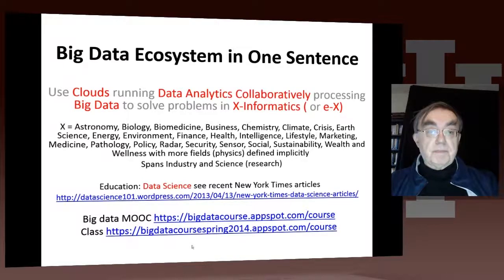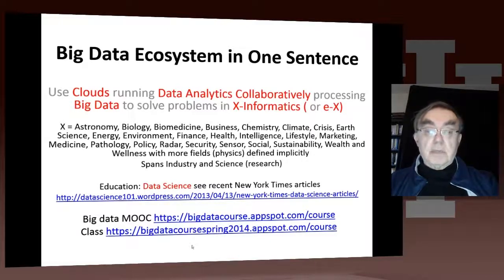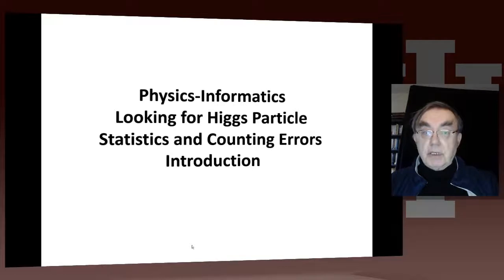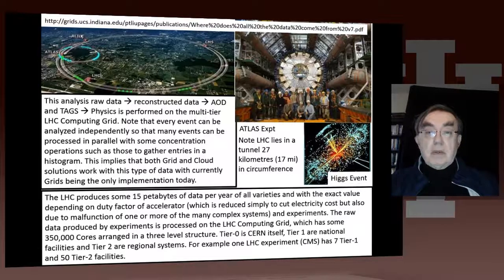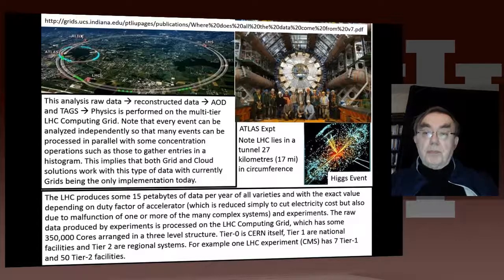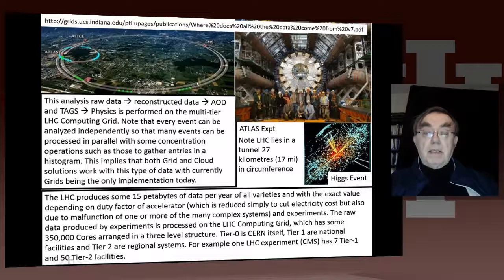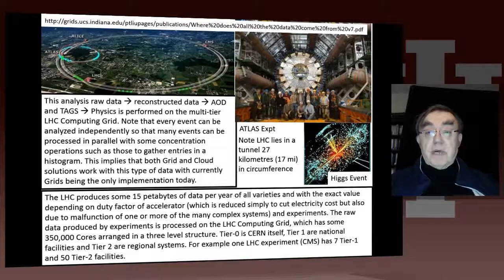Big Data Unit 8 Lesson 1 Looking for Higgs Particle and Counting Introduction I 720p